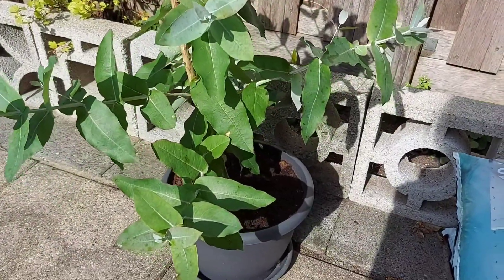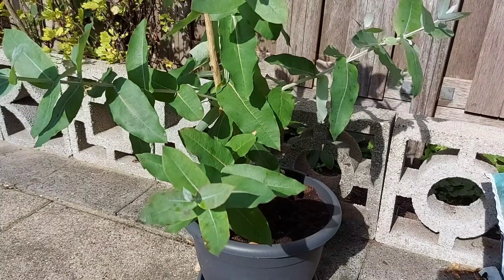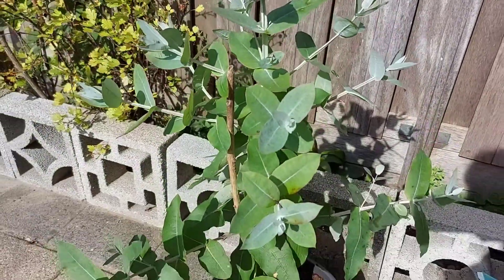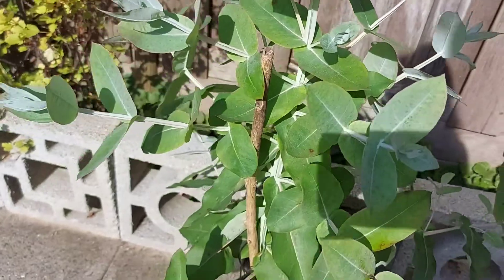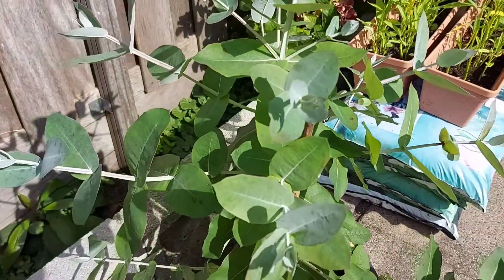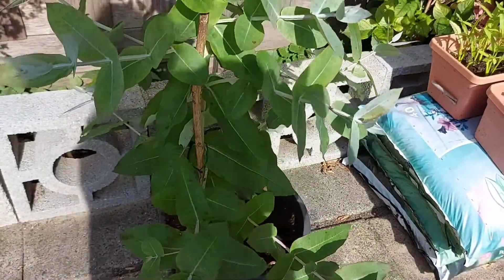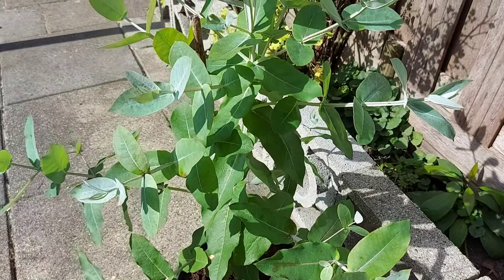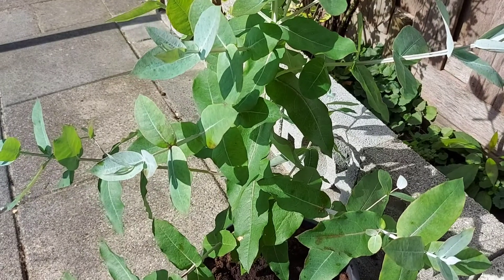UPDATE! My grown up Eucalyptus Plant in a POT || Shiela Jolo